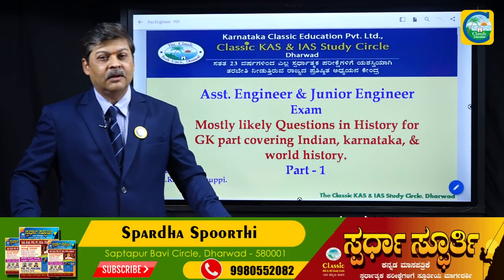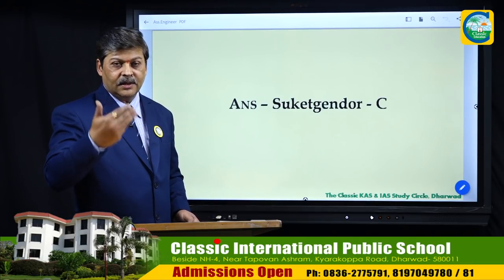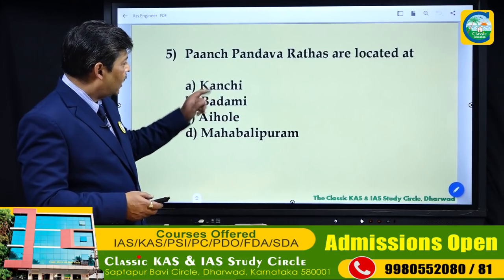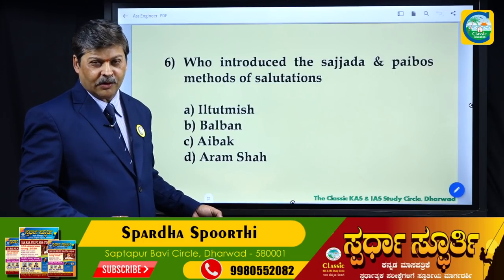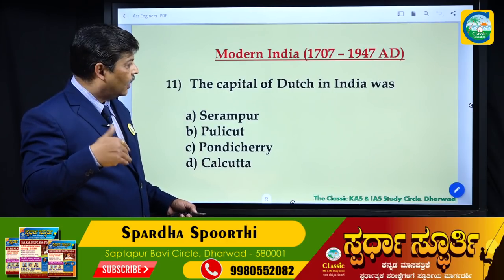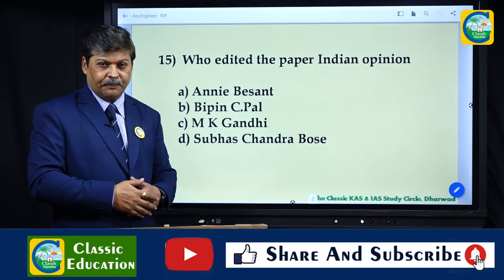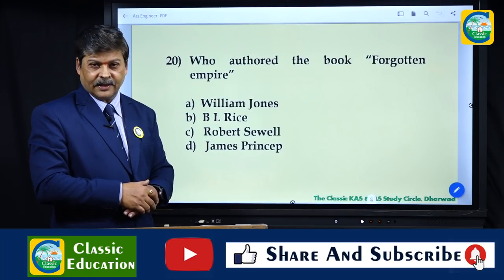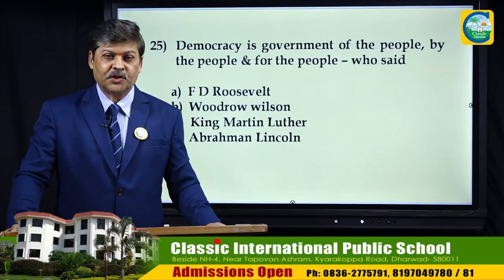KPSC PWD AE/JE EXAM 2020 |GK| History||Question Paper Analysis PART-01||Classic Education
Classic Education
Dharwad

kpsc pwd,
kpsc pwd syllabus,
kpsc pwd exam,
kpsc pwd ae,
kpsc pwd notification,
kpsc pwd jobs,
kpsc pwd books,
kpsc pwd 2020 syllabus,
kpsc pwd recruitment 2020,
kpsc pwd notification 2020,
kpsc pwd ae previous question papers,
kpsc pwd syllabus,
kpsc pwd recruitment 2019-20,
kpsc pwd je syllabus,
kpsc pwd recruitment 2020 karnataka,
kpsc pwd recruitment,
kpsc pwd recruitment 2020 notification,
karnataka pwd recruitment 2020,
karnataka pwd exam question paper civil pdf,
karnataka pwd exam question paper,
karnataka pwd exam preparation,
karnataka pwd ae salary,
karnataka pwd exam,
karnataka pwd 2020,
karnataka pwd exam 2020,
karnataka pwd notification 2020,
karnataka pwd jobs 2020,
pwd karnataka recruitment 2020 notification,
pwd karnataka recruitment 2020 syllabus,
pwd karnataka exam date 2020,
pwd recruitment 2020 karnataka,
pwd recruitment 2020 karnataka syllabus